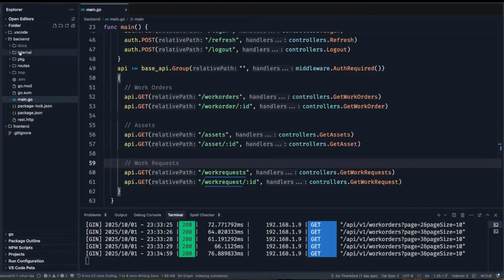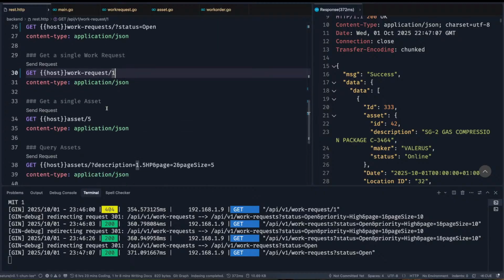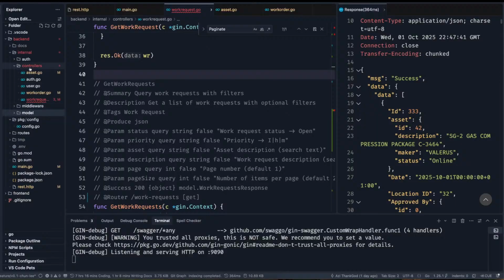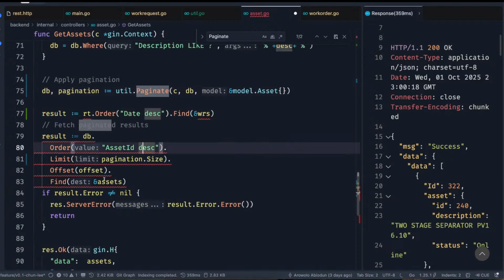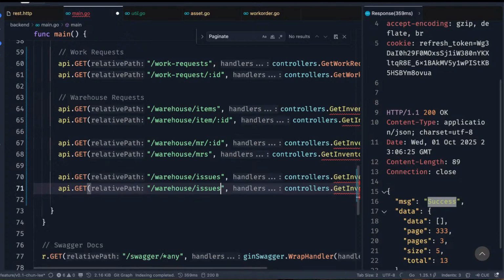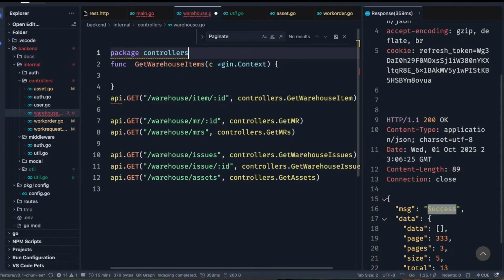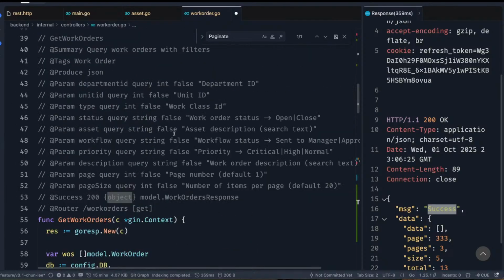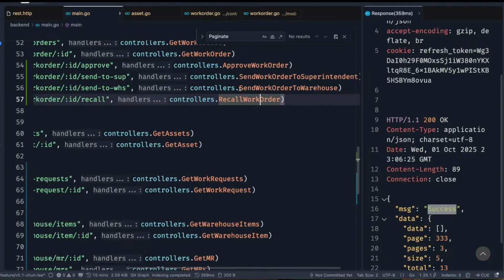Code Flow: Golang | GIN